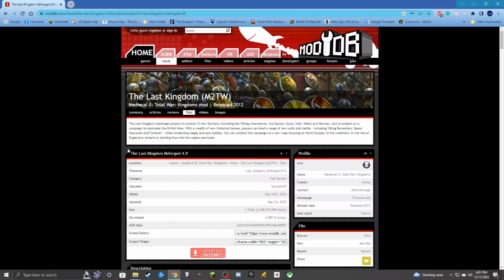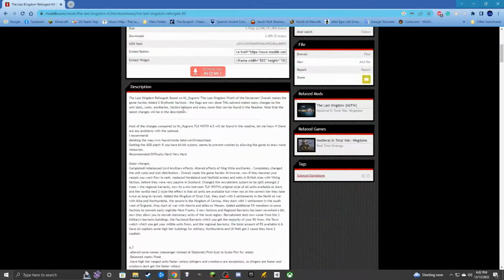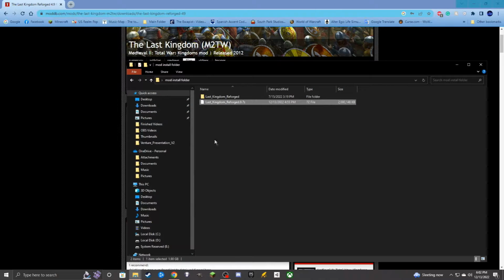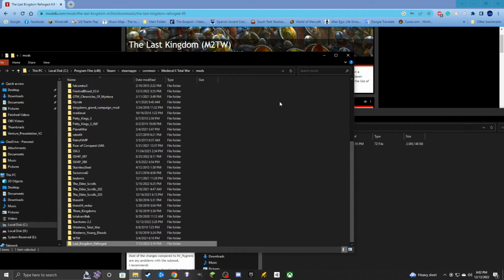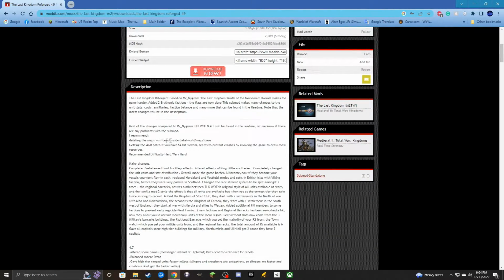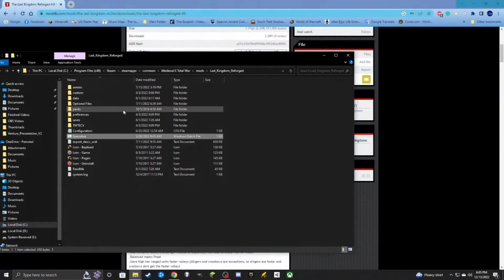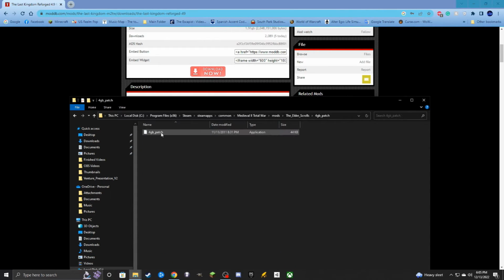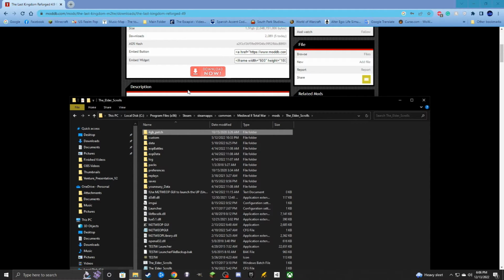How to Install The Last Kingdom: Reforged v4.9 for Medieval II Total War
A Medieval II Total War Mod installation guide for the most recent The Last Kingdom: Reforged version 4.9

0:00 - Intro
0:45 - Downloading the 7zip file
0:57 - Extracting the 7zip file
1:18 - Moving the extracted game files
1:48 - Running the game
2:59 - The game is running
3:16 - Stability Recommendations
3:45 - Comments on 4GB patch
5:12 - Outro